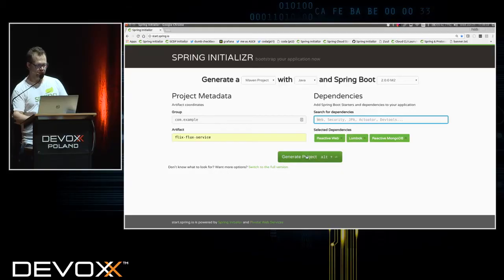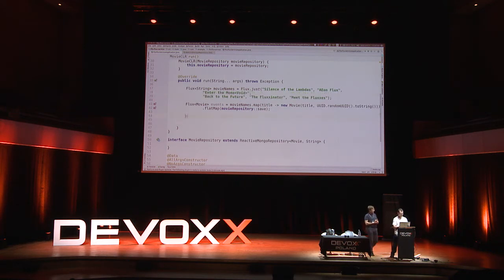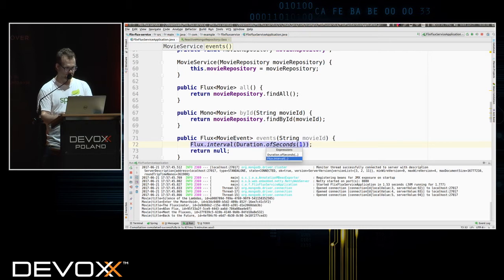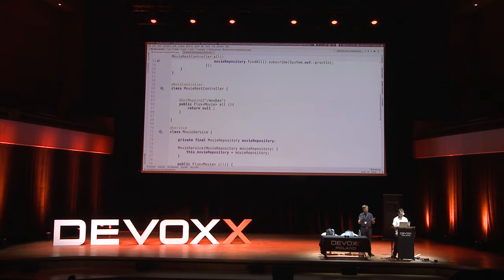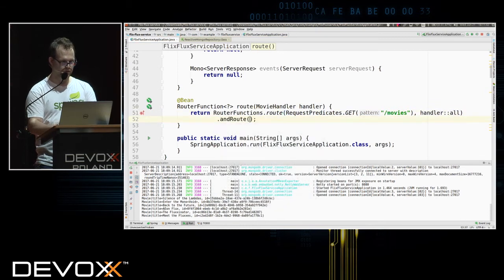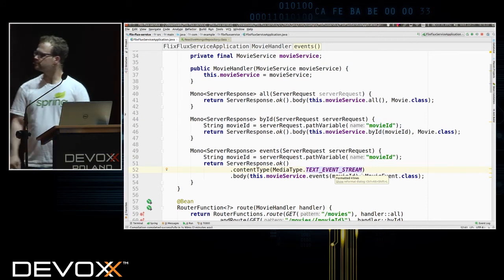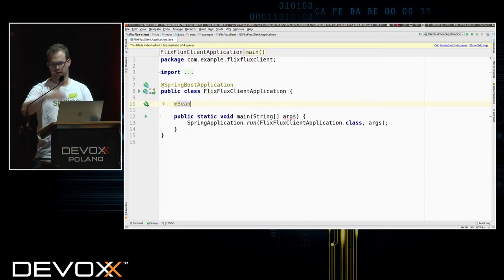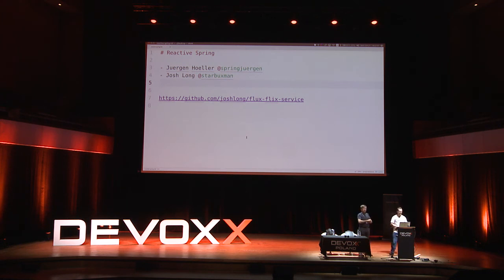Reactive Spring by Juergen Hoeller and Josh Long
Spring 5 is here! One of the most exciting introductions in this release is support for reactive programming, building on the Pivotal Reactor project to support message-driven, elastic, resilient and responsive services. Spring 5 integrates an MVC-like component model adapted to support reactive processing and a new type of web endpoint, functional reactive endpoints. In this talk, we'll look at the net-new Netty-based web runtime, how existing Servlet code can run on the new world, and how to integrate it with existing Spring-stack technologies.